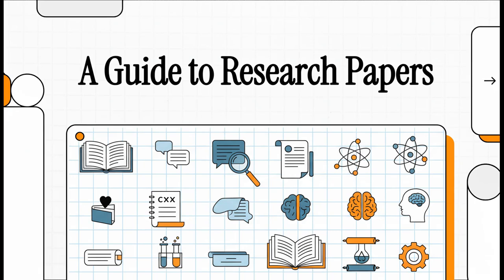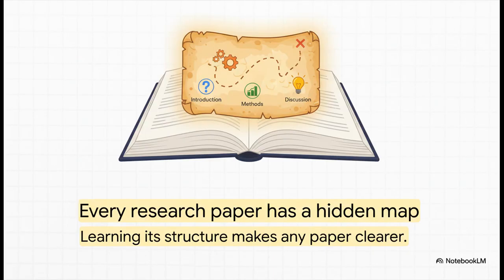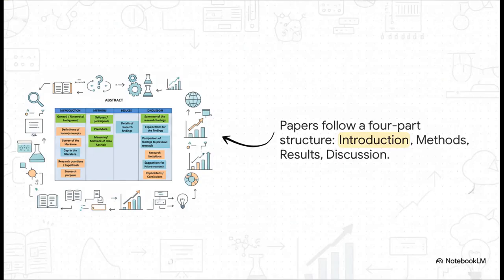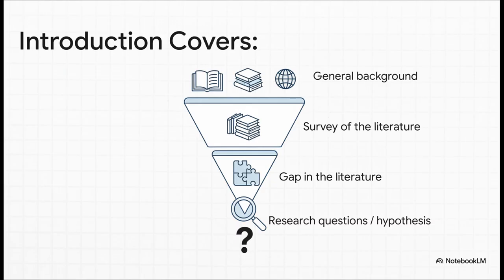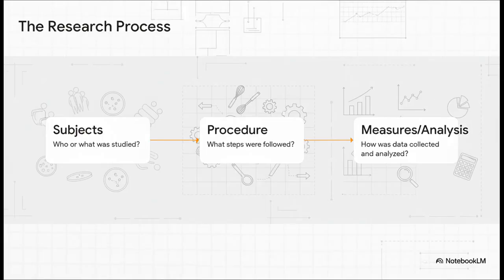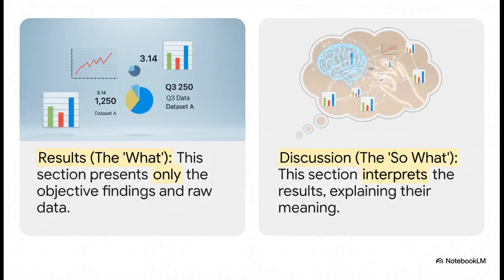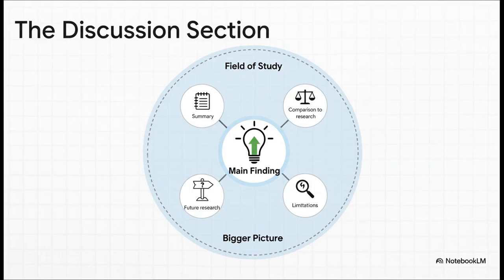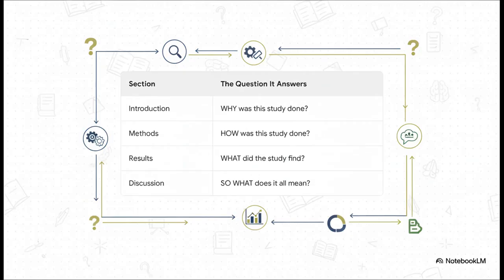A Guide to Research Papers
This video contains an overview of the Empirical Research article's content and structure. It tells us what kind of information we expect to find in each of the four parts of the paper.